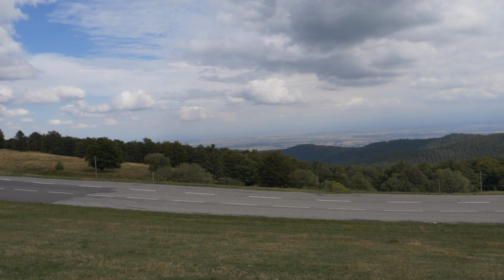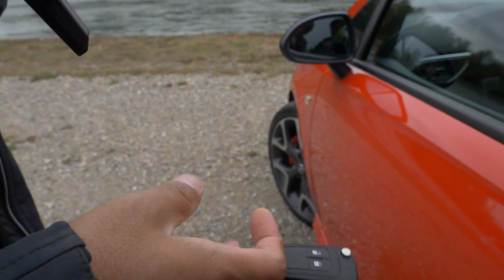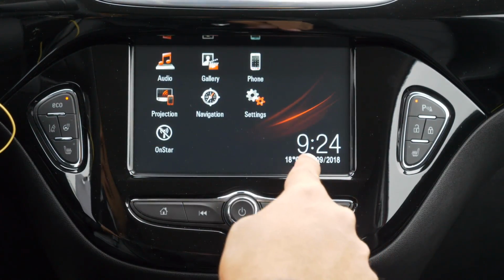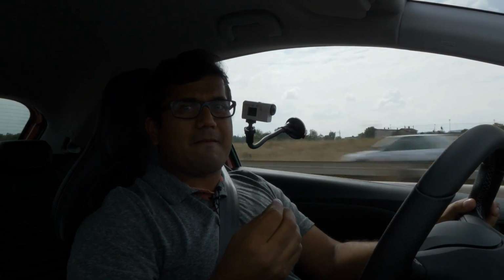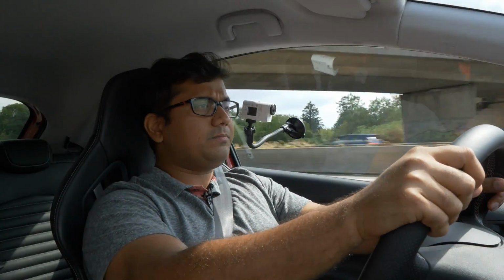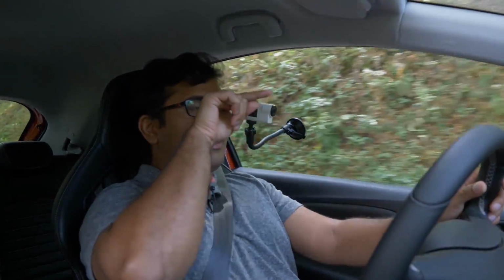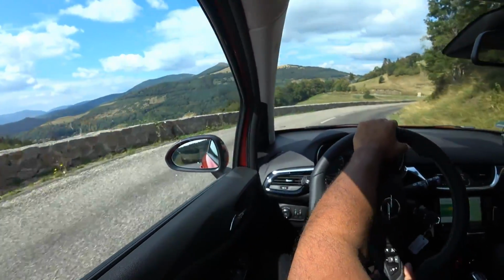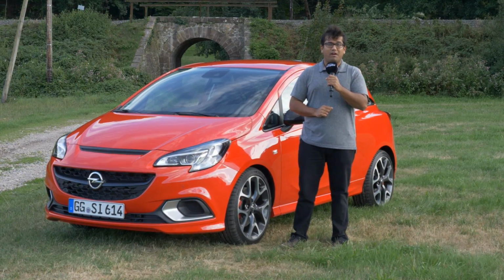Opel Corsa GSi FULL REVIEW - Vauxhall Corsa GSi - Autogefühl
In today’s Autogefühl's episode, we present you the Opel / Vauxhall Corsa GSi. As always we cover exterior, interior, engines and driving experience.